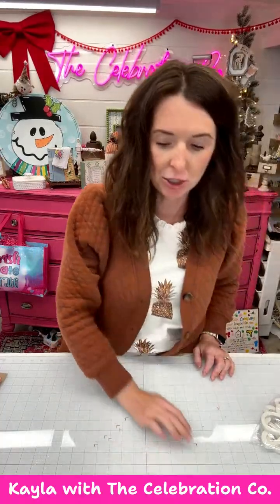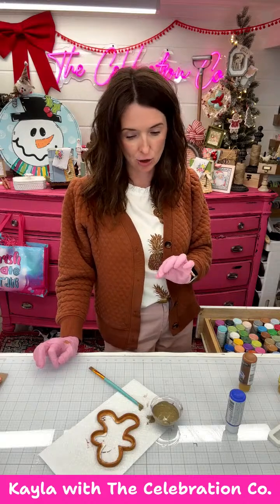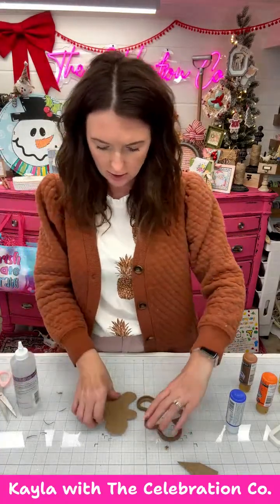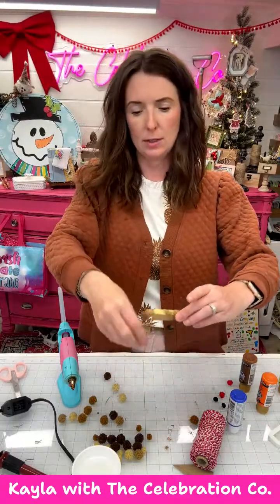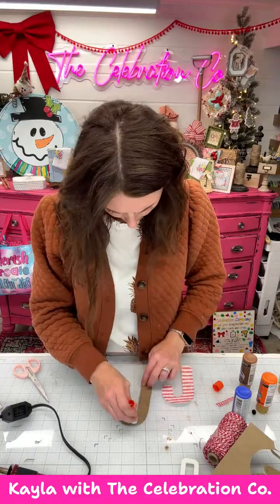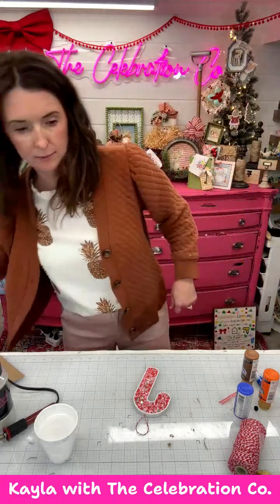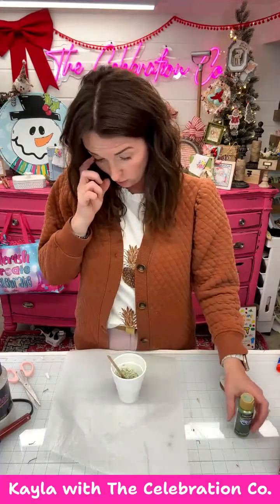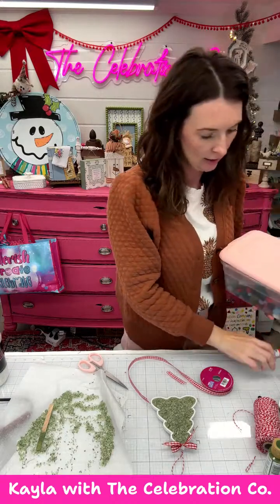Christmas in July Day 22 🎄🏝️Let’s make some fun Christmas ornaments.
We have a fun new product, I am gonna show you how to make some really fun ornaments with them.